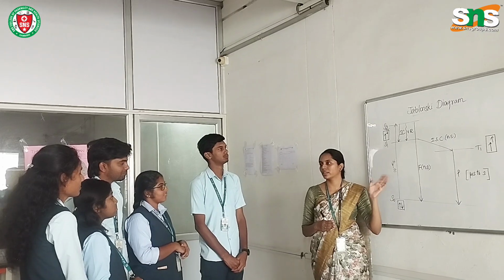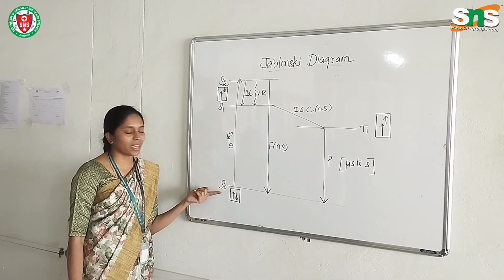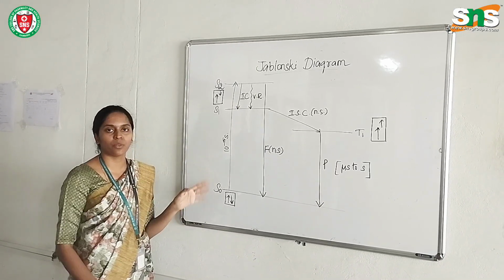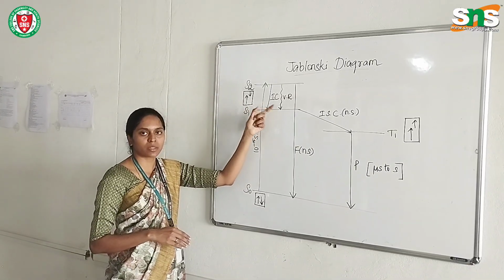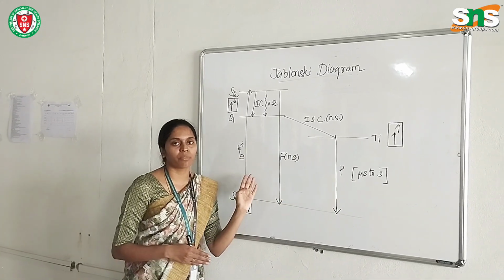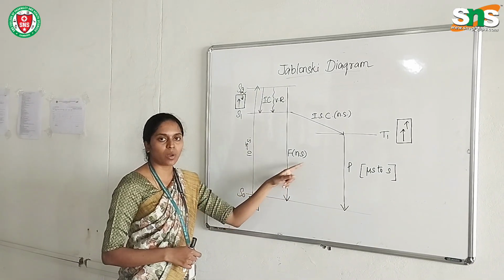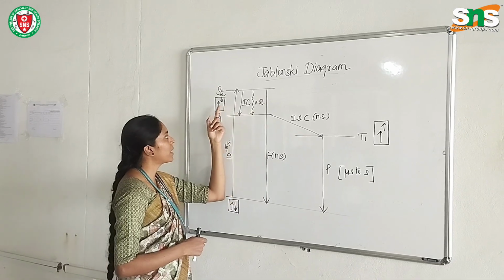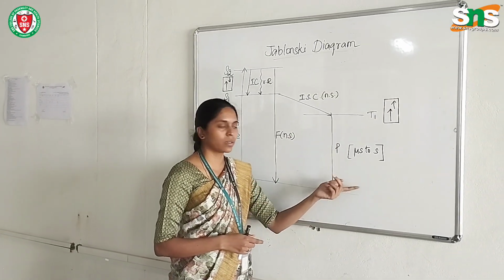Case study on Fluorescence Vs phosphorescence | IMA I SNS Institutions I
Fluorescence is the immediate emission of light after absorbing energy, while phosphorescence is the delayed emission of light that continues after the energy source is removed. The key difference is the time delay; fluorescence is instantaneous (stopping as soon as the excitation source is removed), and phosphorescence has a lingering afterglow.